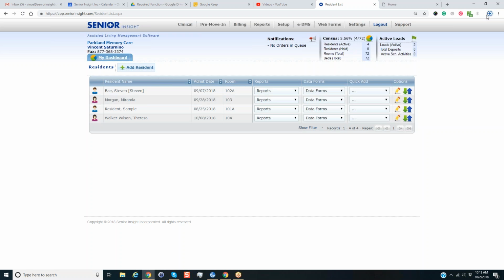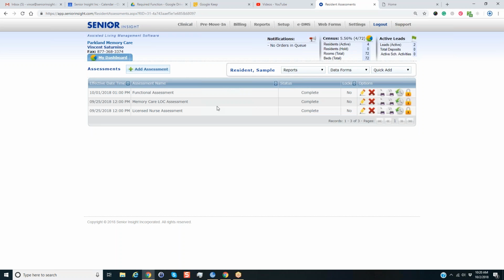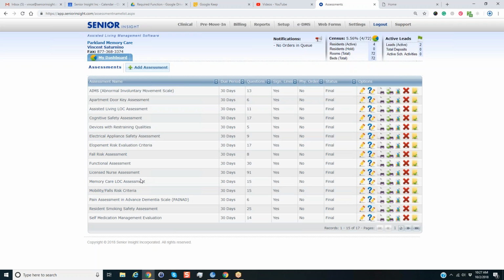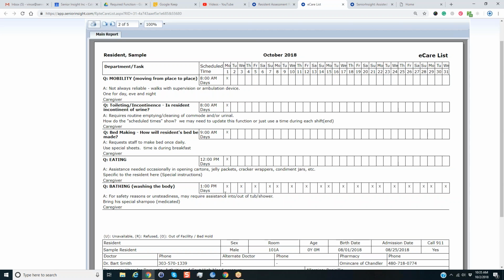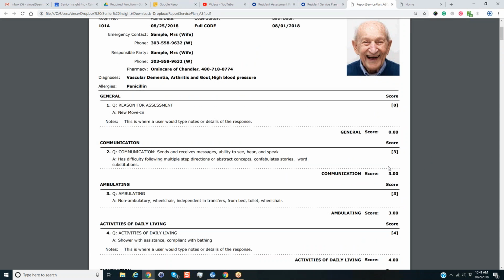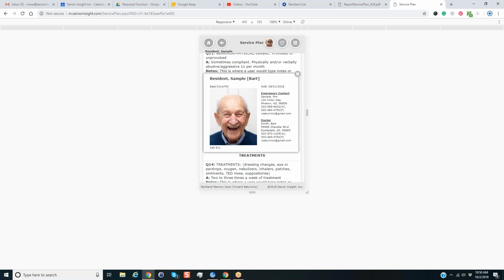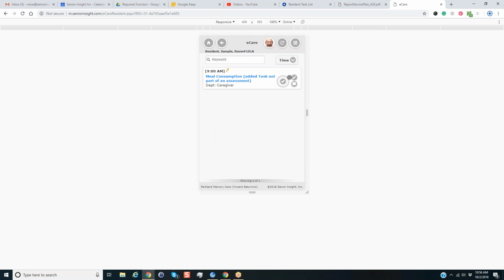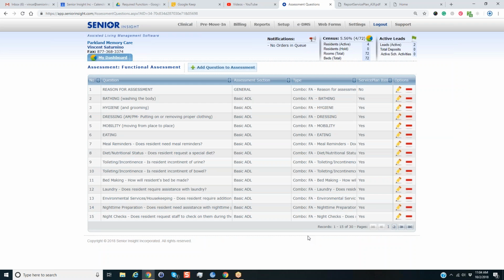Senior Insight Webinar - Assessment Review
Program Manager and Wellness director ask and answer questions on Assessments, service plans, and eDMS.